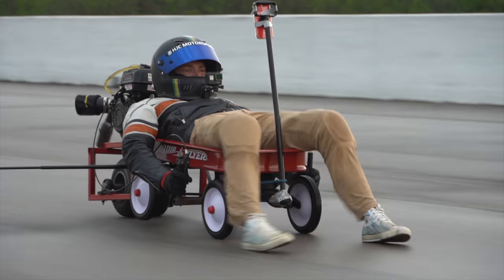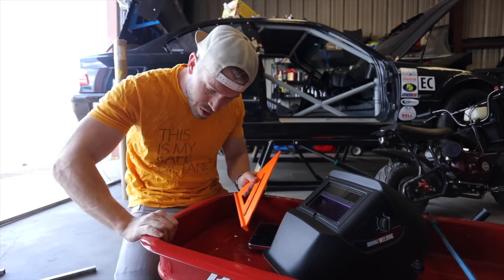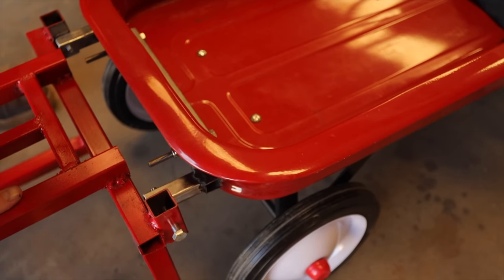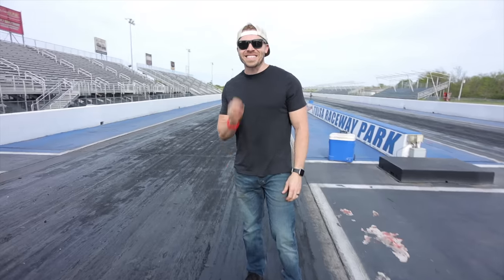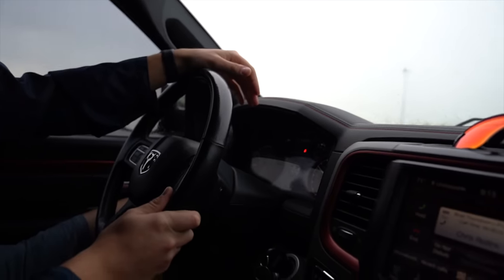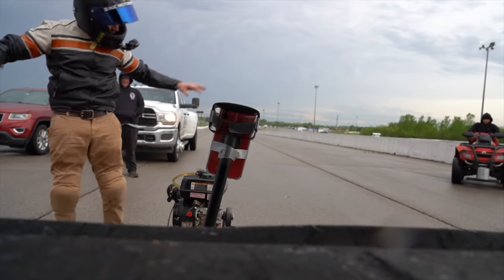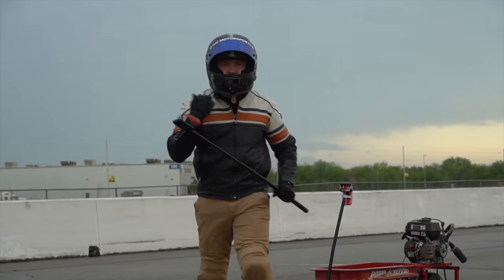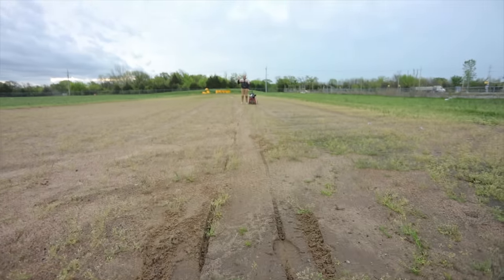Can I Break a Speed Record on a Wagon?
Trying to break  @Weisz  land speed record on a Radio Flyer Wagon is not easy!
0:00 Intro
1:12 Build
3:22 Test Day
6:36 Attempt 1
8:07 Attempt 2
9:45 Attempt 3

Thank you to Tulsa Raceway Park for letting us use your amazing facility!